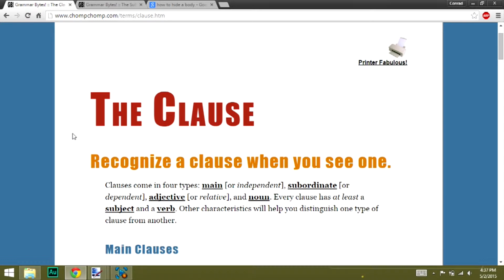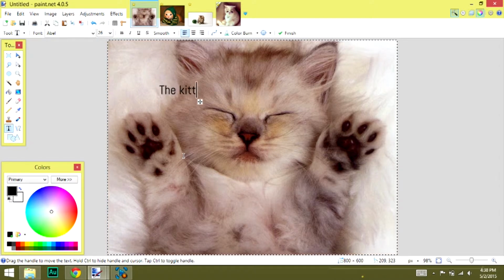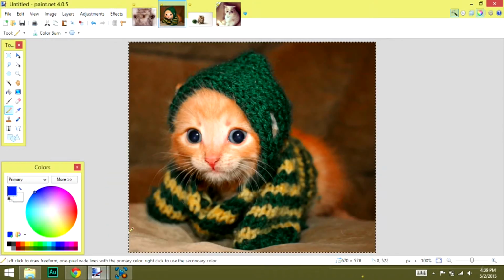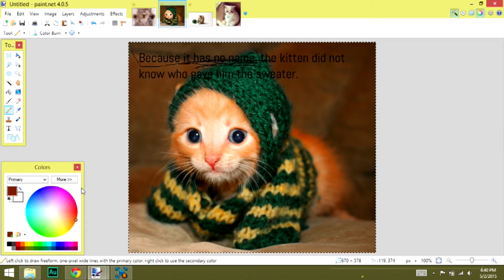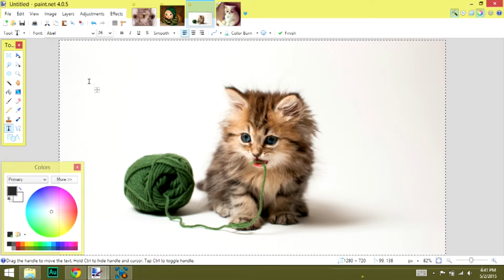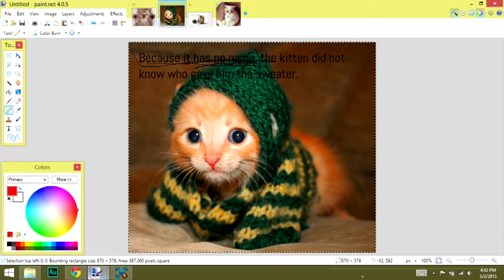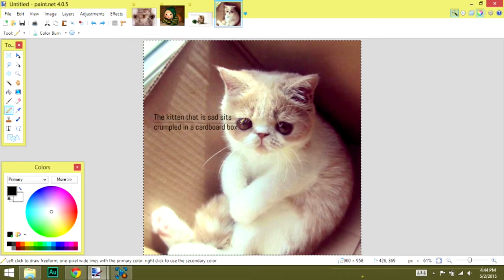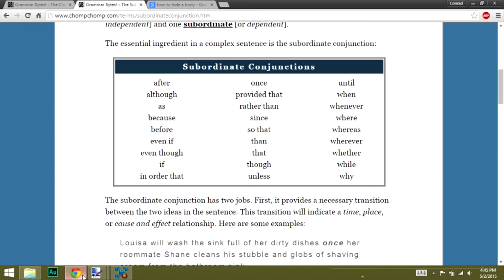The Clause Explained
In which Ruben explains the types of clauses.